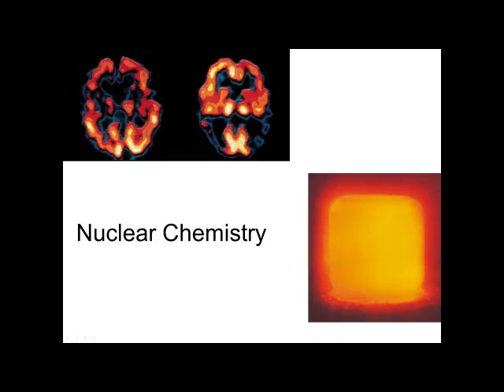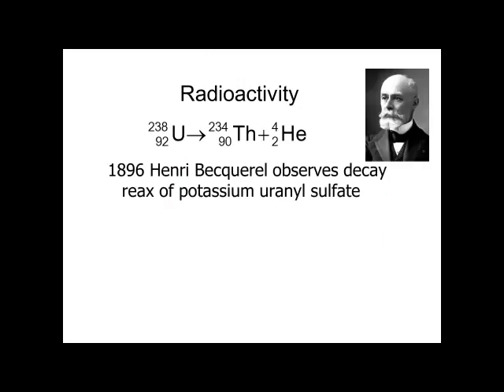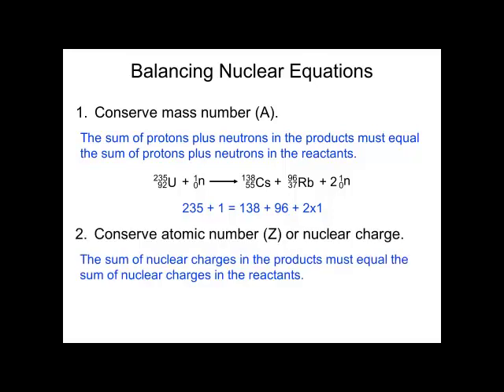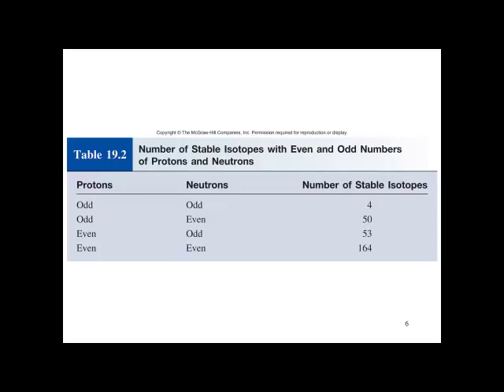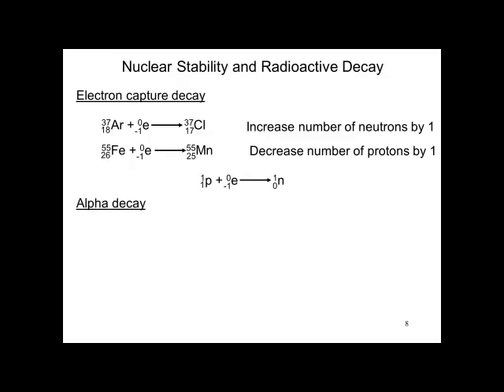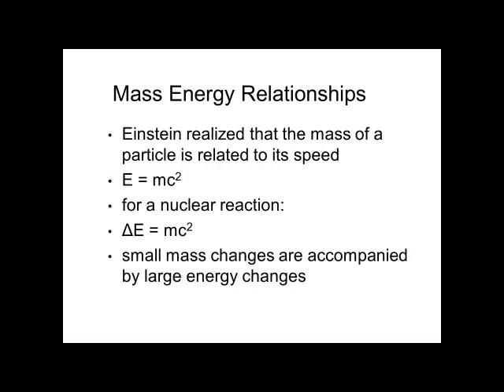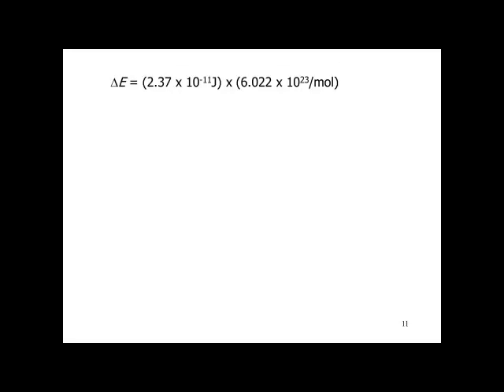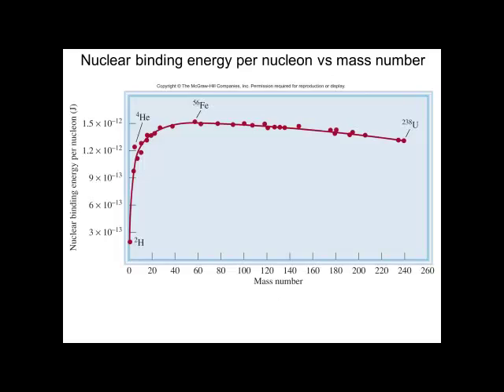CH 19-1,2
nuc